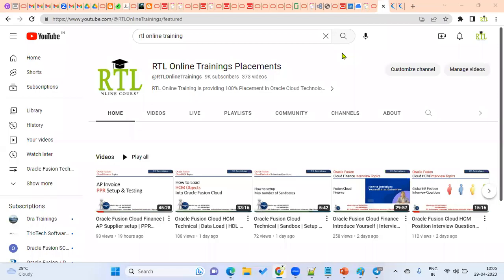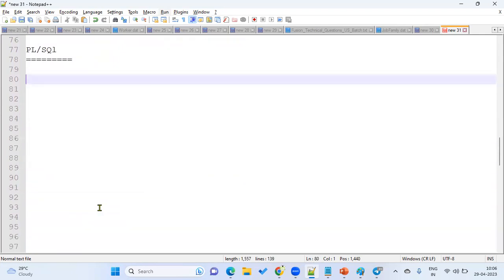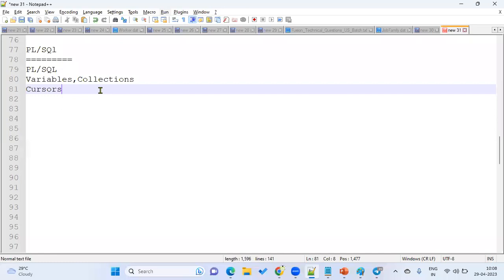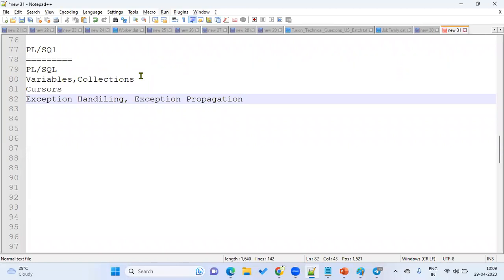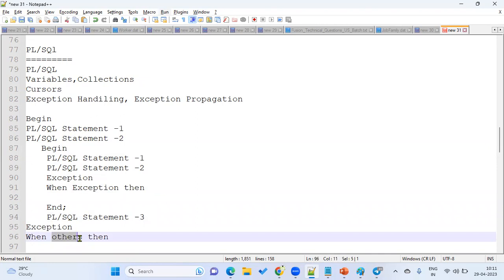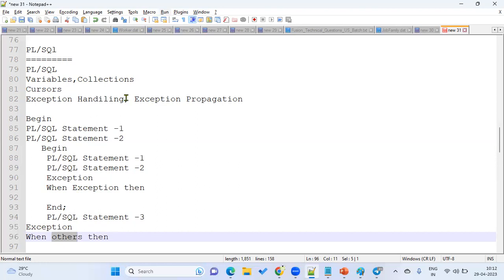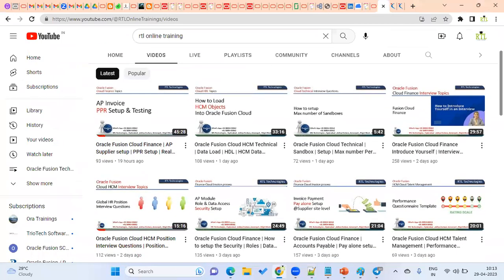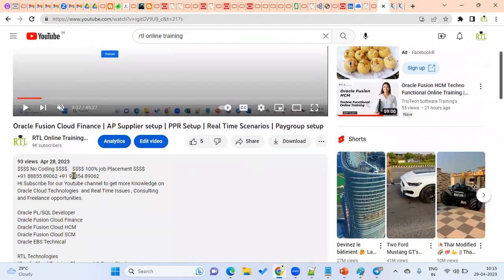Oracle Apps Technical Placement PLSQL | PL/SQL Topics for Interview clear